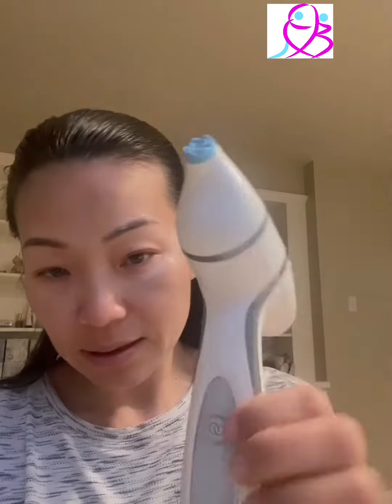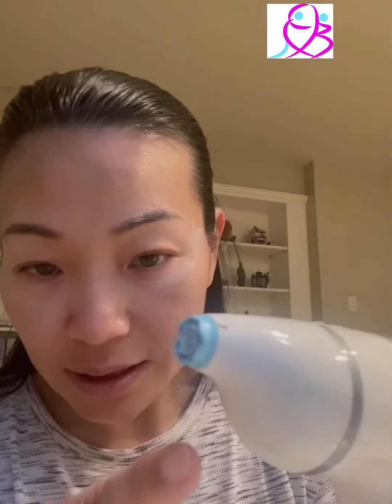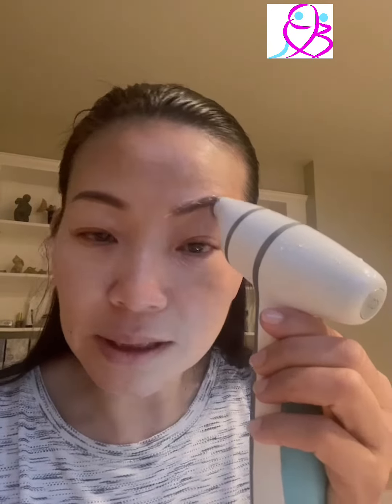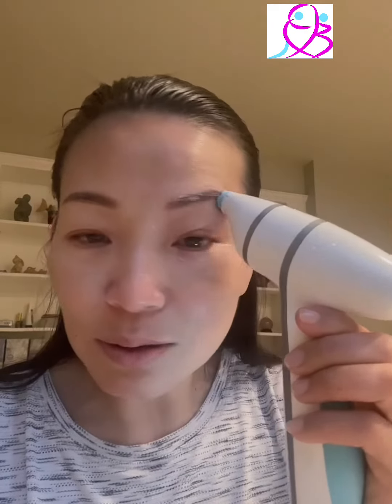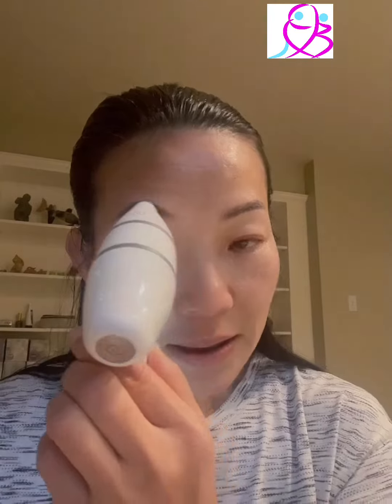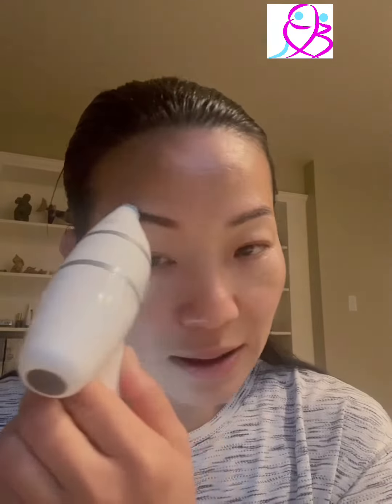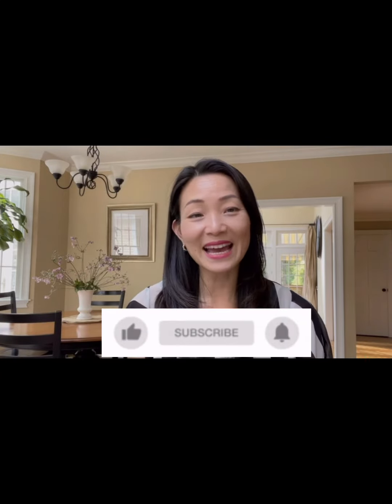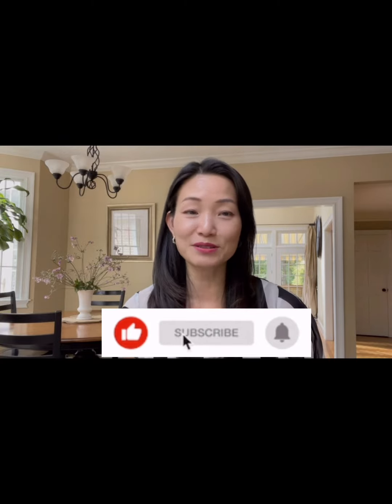Eyecare | Reduce fine lines, dark circle, puffiness, stimulate skin, prevent drappy eyes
Eye makeup is one of the most important features of ballroom dancing. Eyecare is very important in the preparation for it.

I am sharing how the LumiSpa Ideal Eyes Accent tool can help stimulate & exercise the skin around our eyes to reduce fine lines, dark circles & puffiness in just 2 mins every day!

I hope every one of us will all look younger and can apply heavy makeup much easier for the dancing!